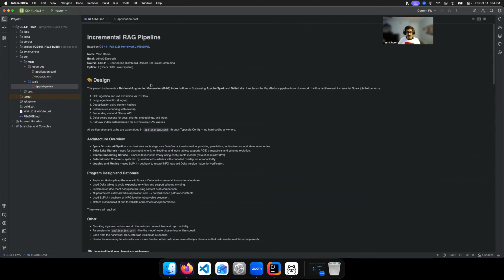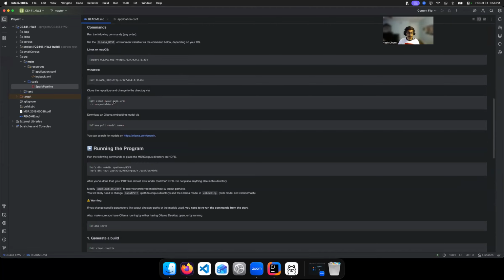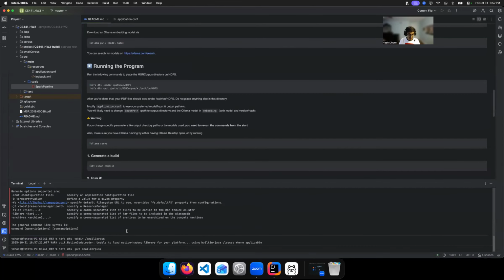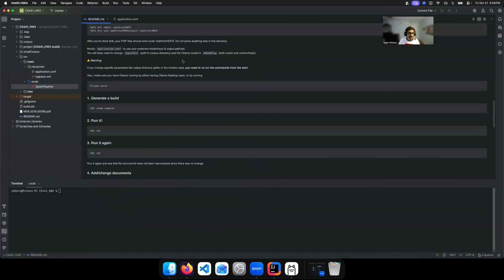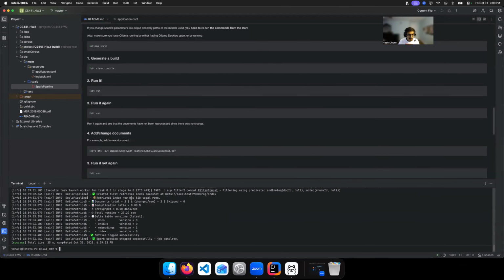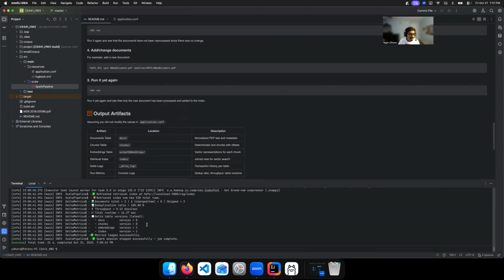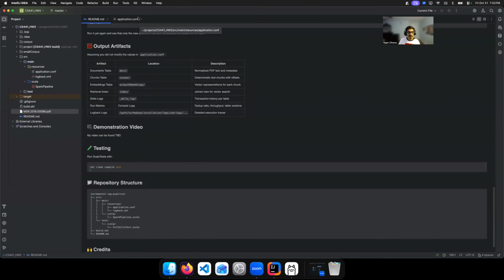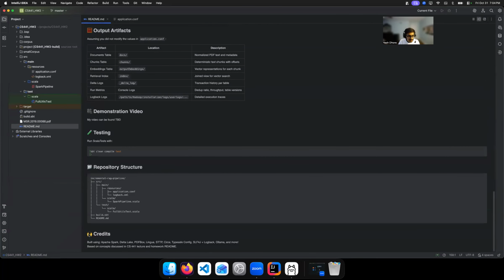CS 441 HW2 video